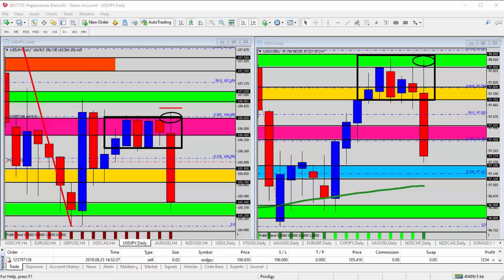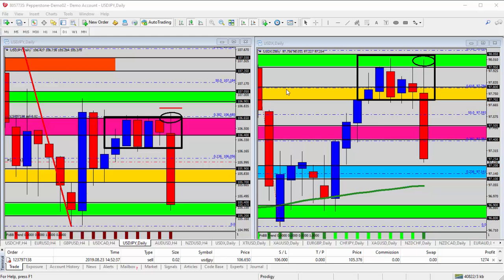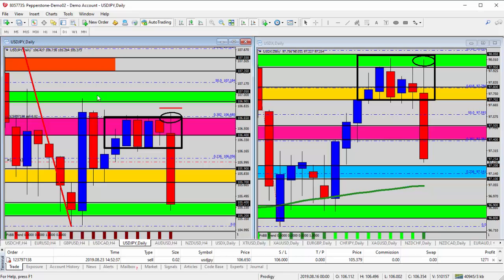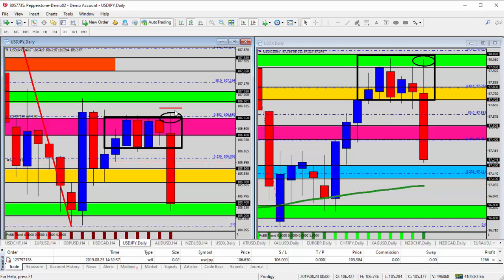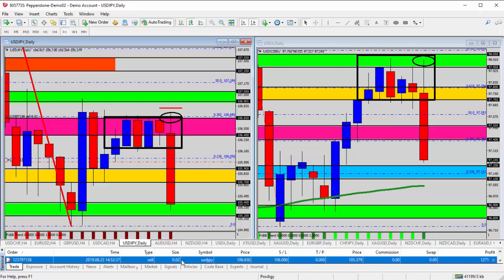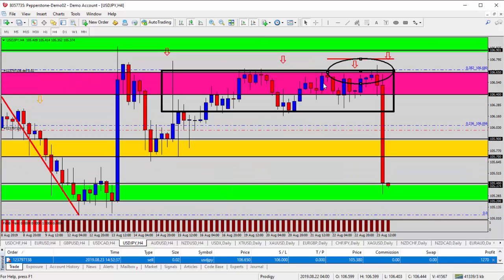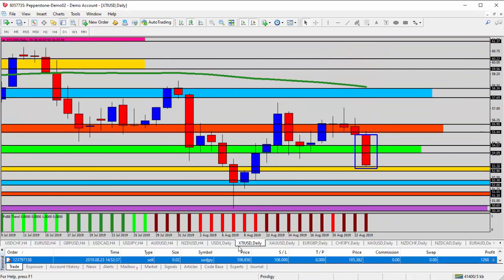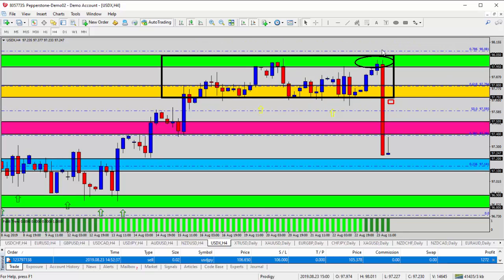Slow Start to the Week Ending with a Bang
Hello Forex traders…this is Ross with Market traders daily

The week started with a range bound market with nothing really to motivate any significant volatility. As the week progress it produced a few short term daily trades for small profits. Then finally as the week was wrapping up, a Tweet from President Trump set the dollar falling giving big gains on dollar shorts. Take a look here at how we did it.